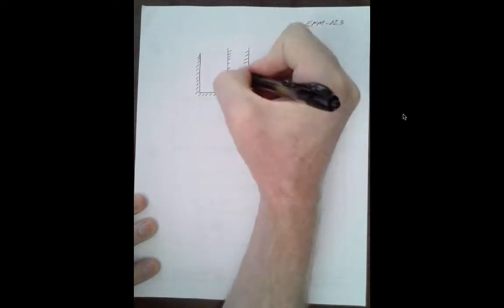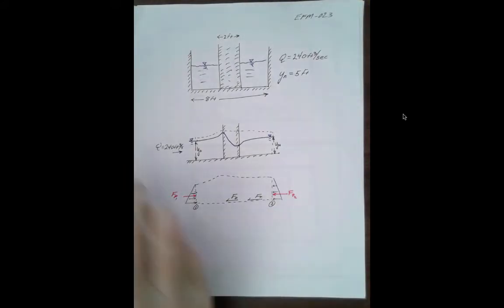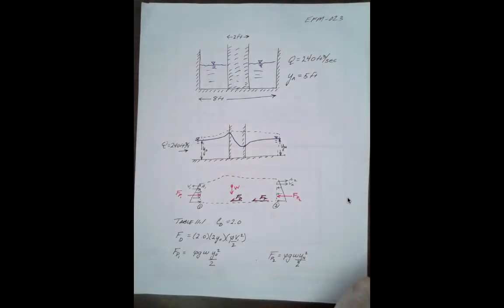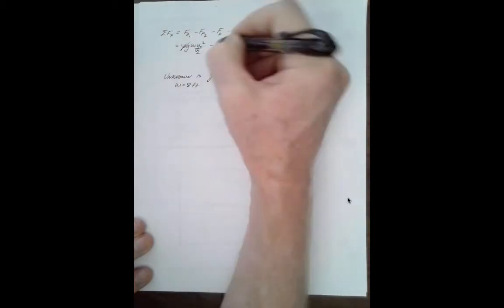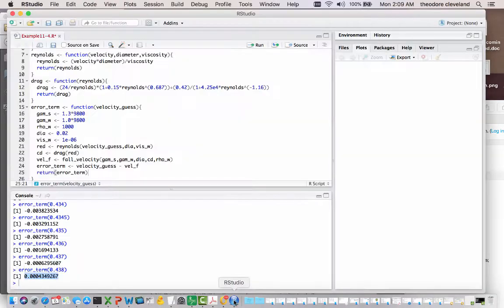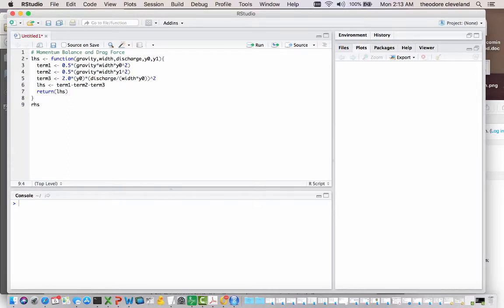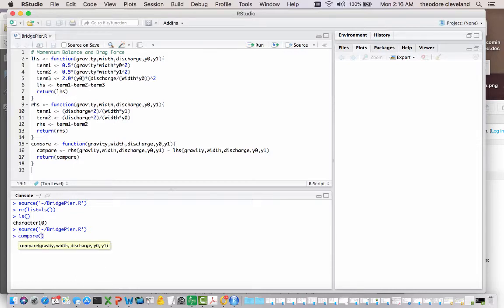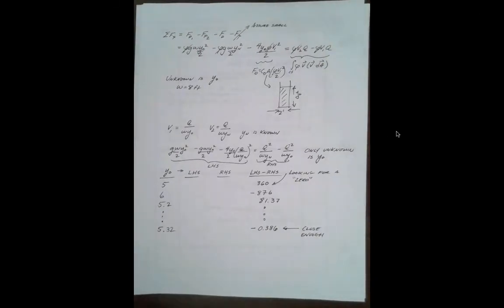Engineering Fluid Mechanics EFM-22-3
Engineering Fluid Mechanics - Drag Force on Bridge Pier Example